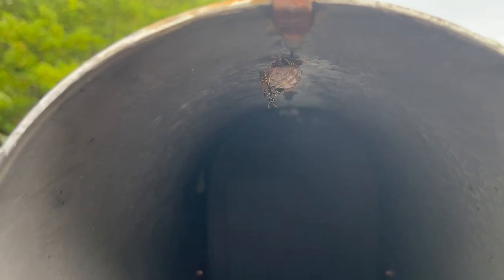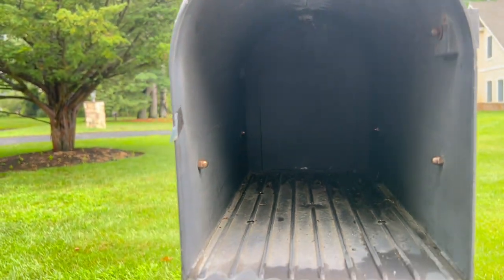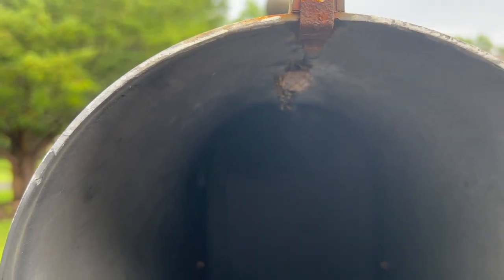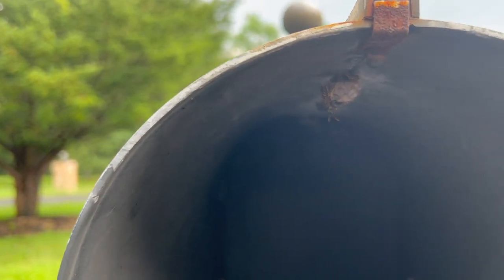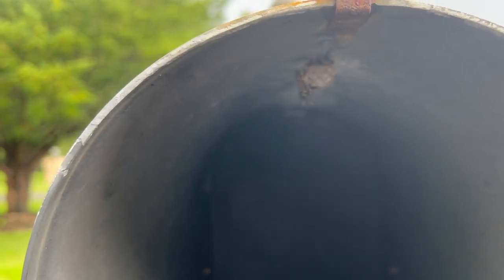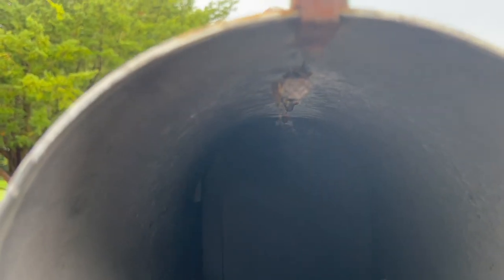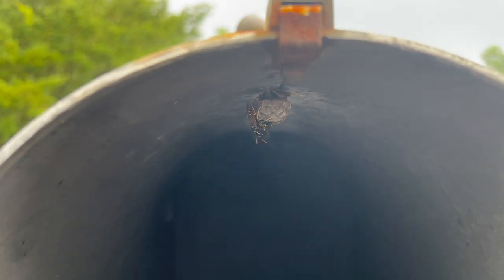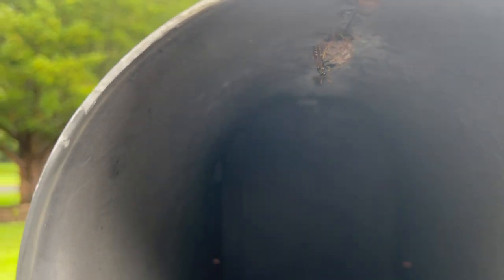Yellow Jackets Waiting in the Mailbox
The homeowner didn't expect to find this while grabbing her mail!